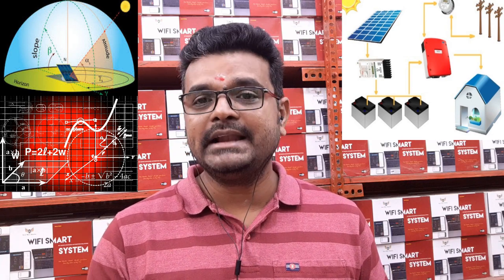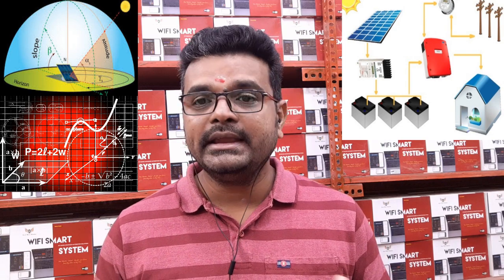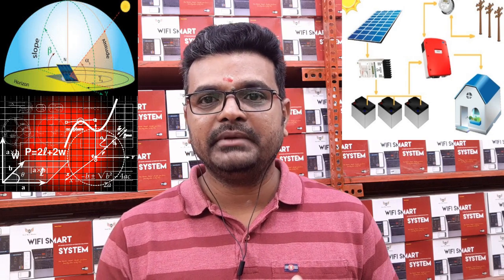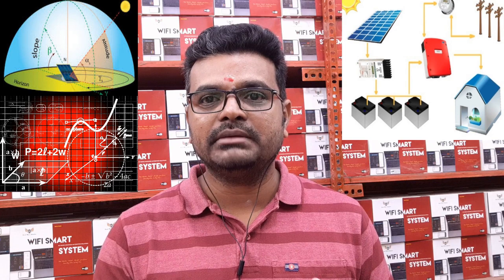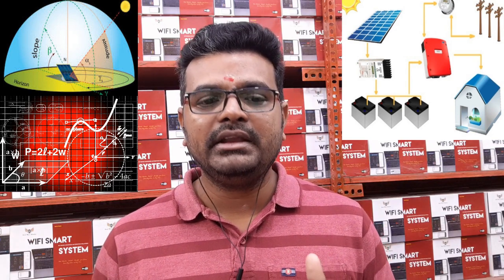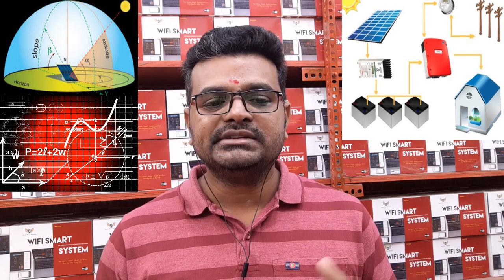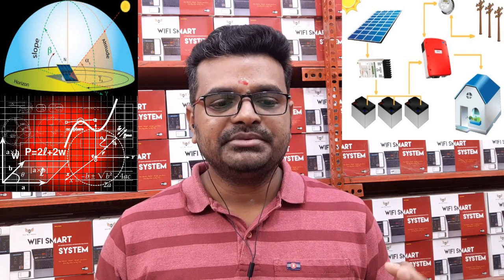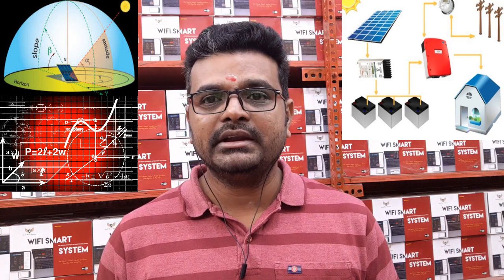Gujarat Solar Panel Selection Calculation by Profession | Mahatma Gandhi Museum Civil Hospi Rajkot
Calculated Location: Mahatma Gandhi Museum, Civil Hospital, Watson Museum, Fun World - Rajkot, Gujarat (Explained accuracy will be achieved for only this latitude & longitude)